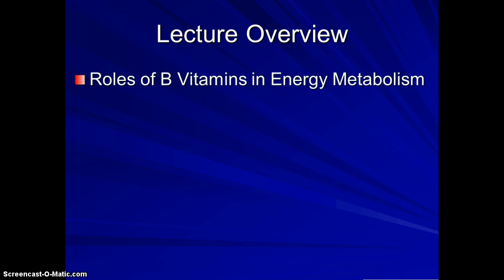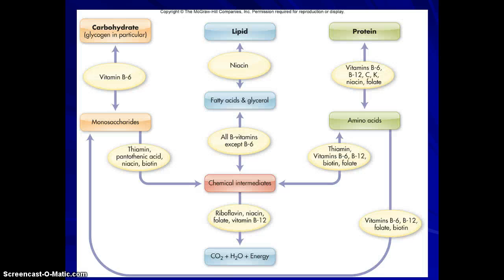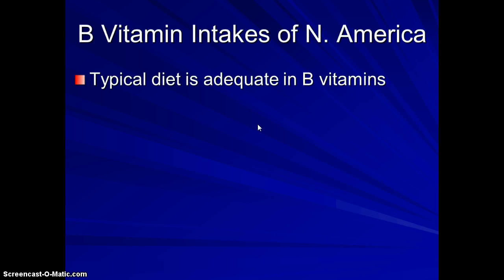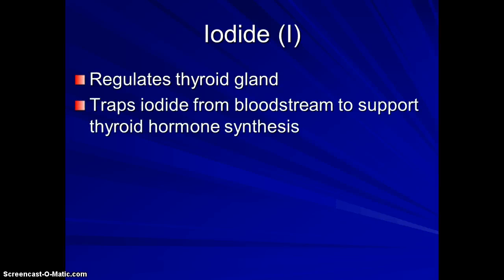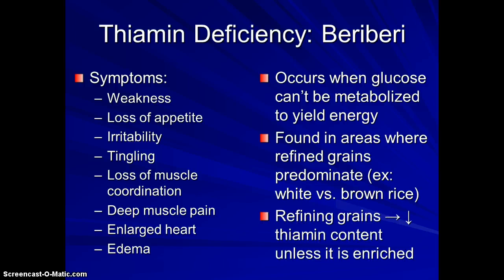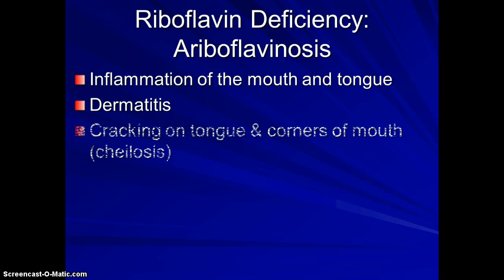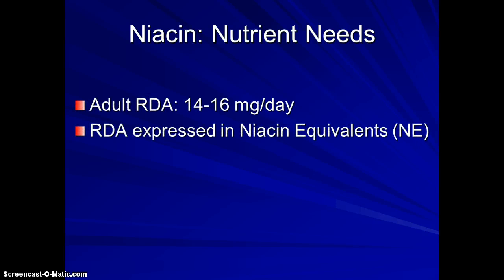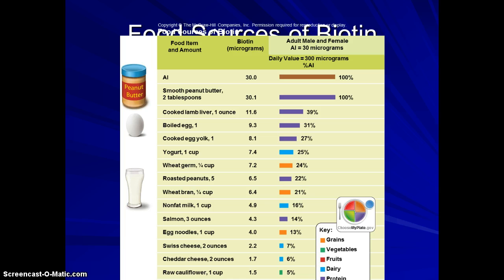Chapter Twelve Lecture Video Review Part I